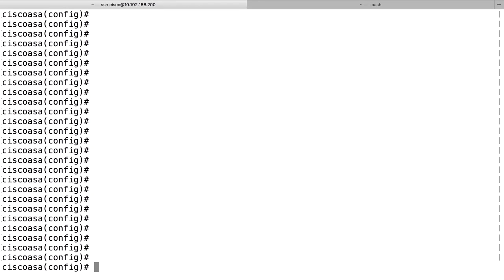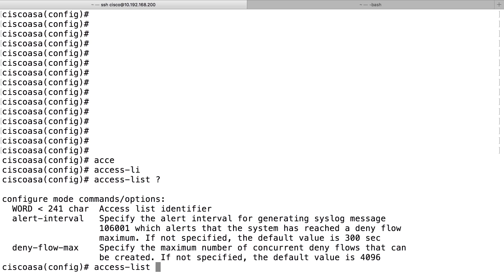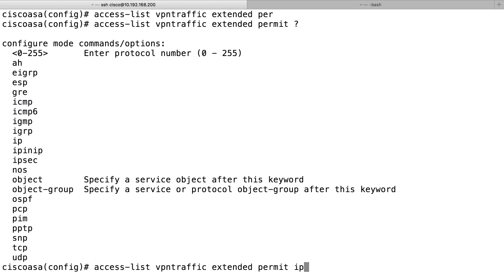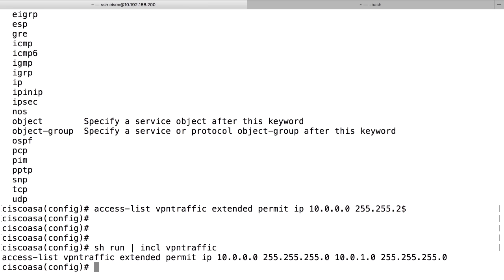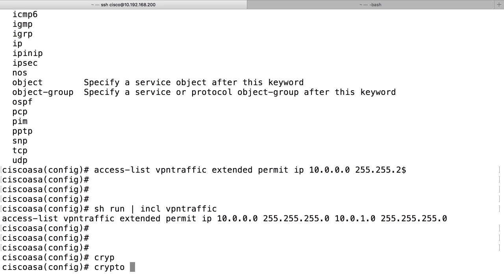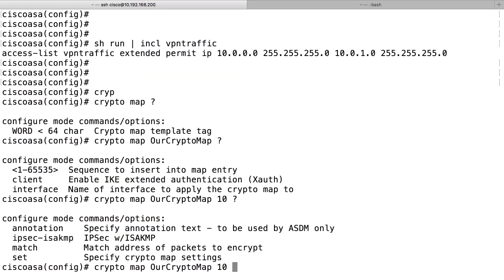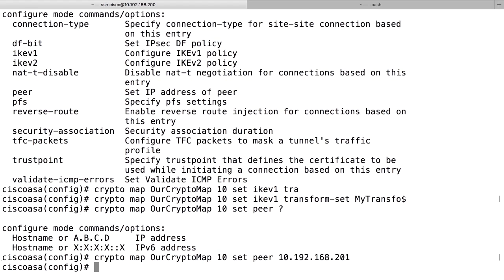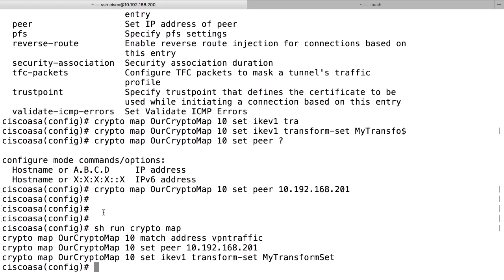051-Proxy ACL And Crypto Map Configuration CISCO firewall (ASA)